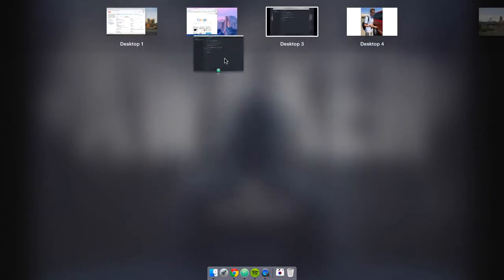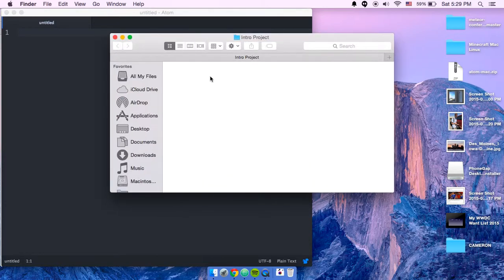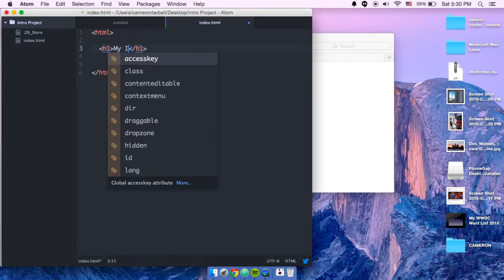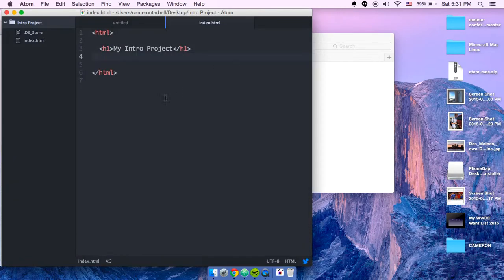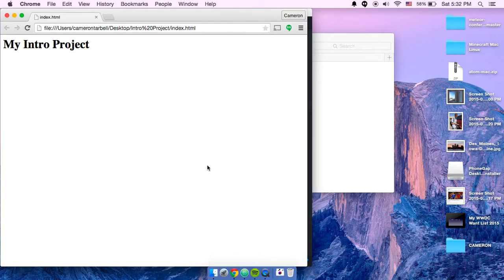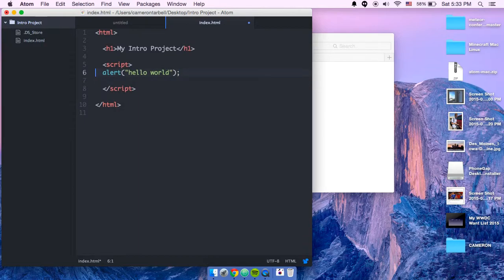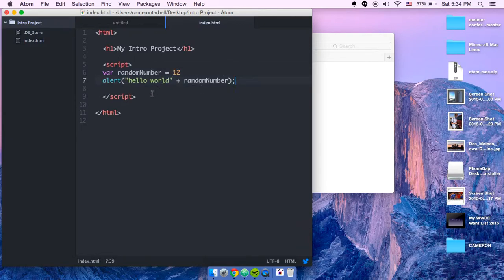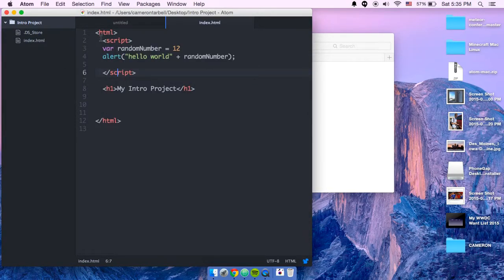Intro to Javascript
Intro to JS. Welcome all!